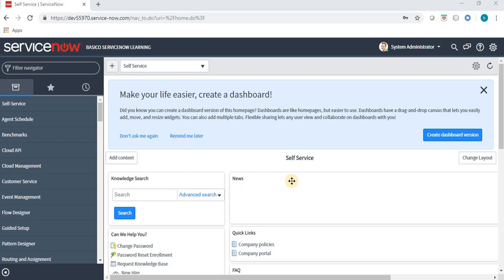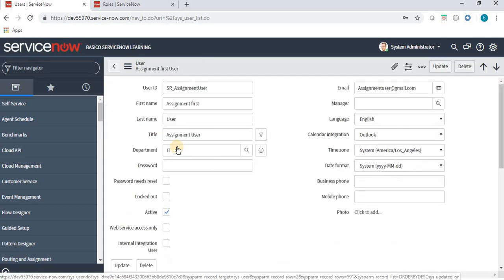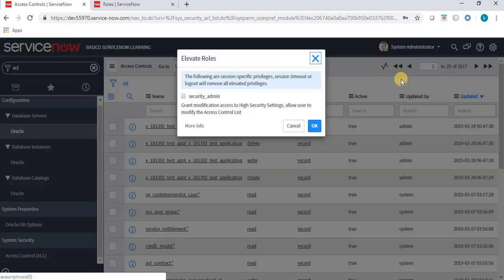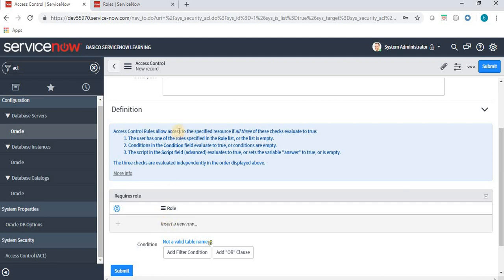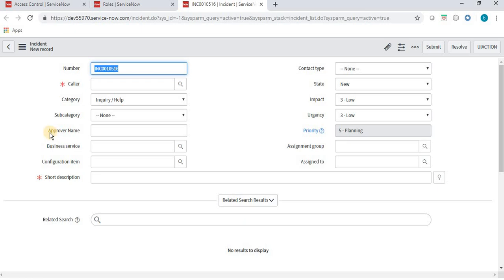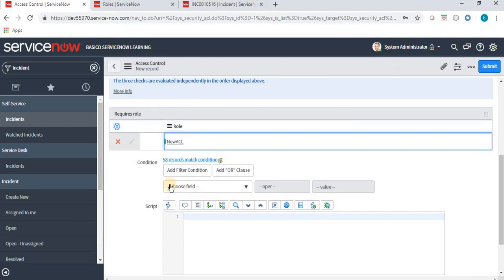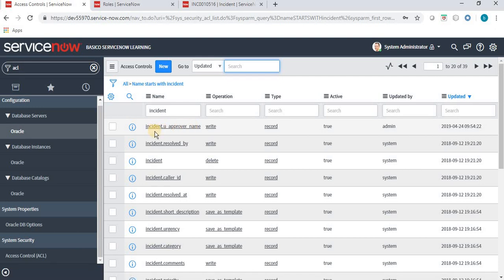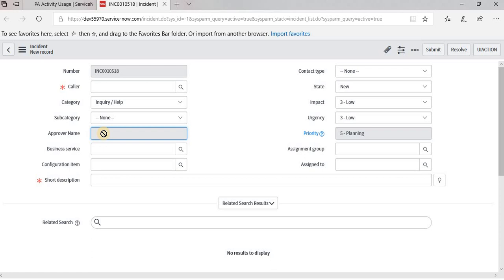ACL in ServiceNow (in Detail) | How to Use ACL in ServiceNow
In this video i have given a overview of ACL in servicenow with practical example. I hope you all will like it.

Thankyou!!!